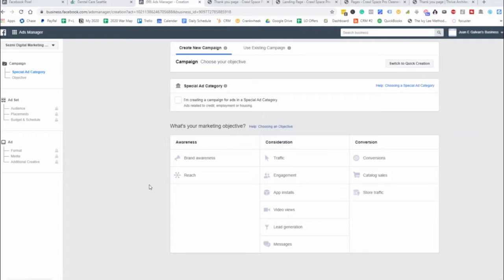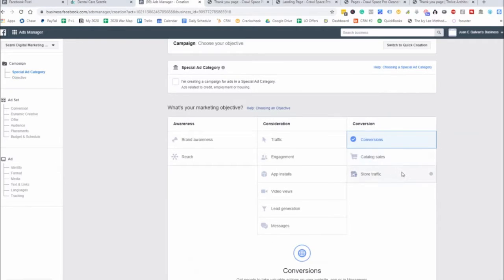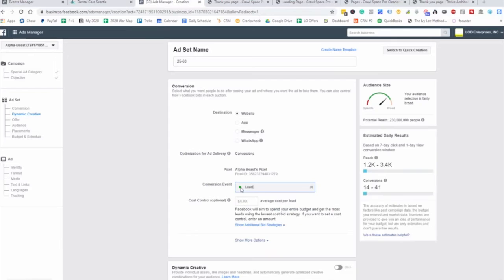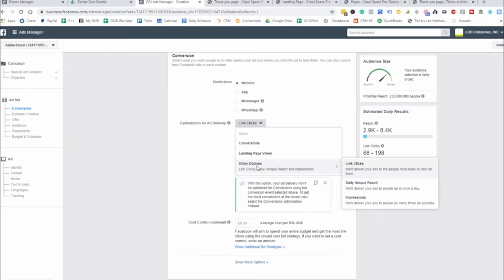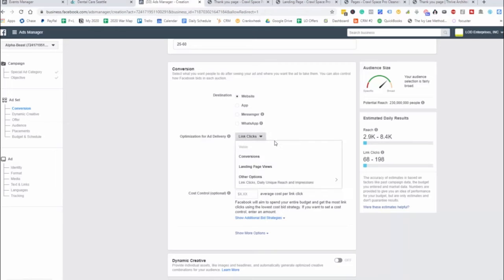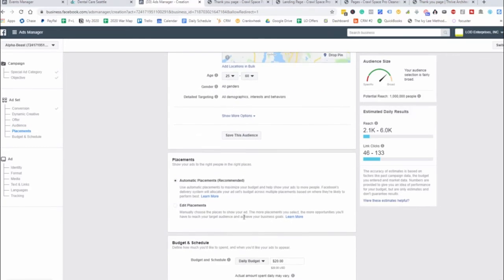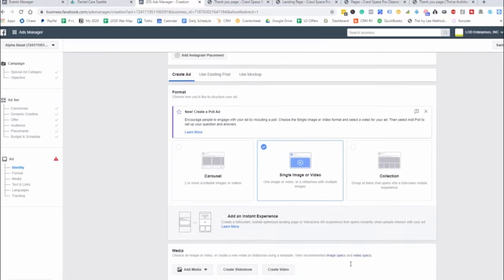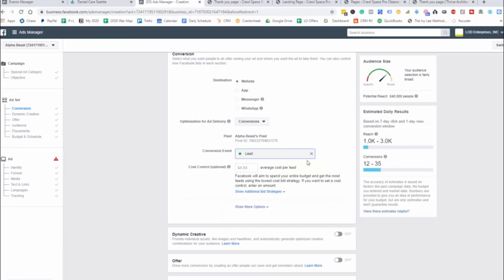Clicks To Conversions Strategy | Advance Facebook Ads Course | Episode 14